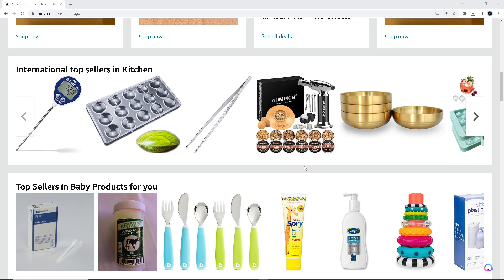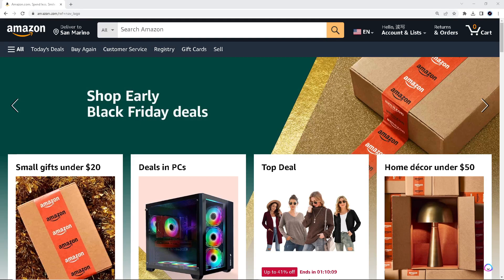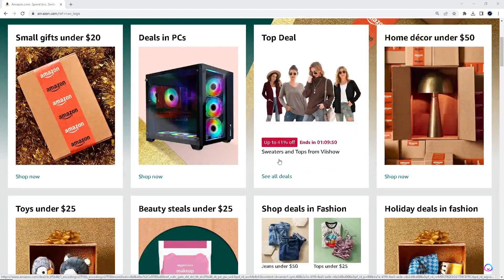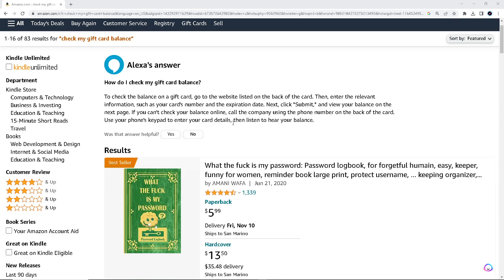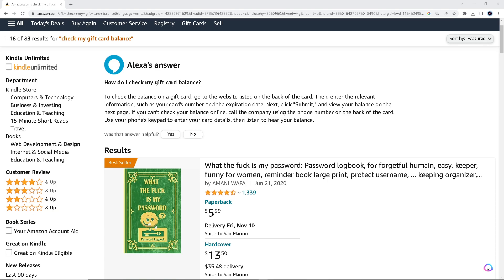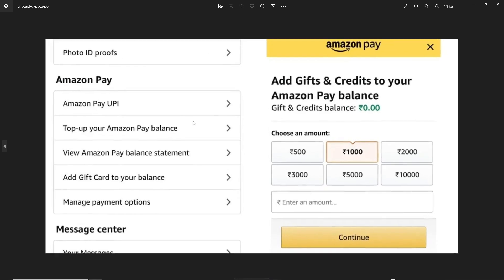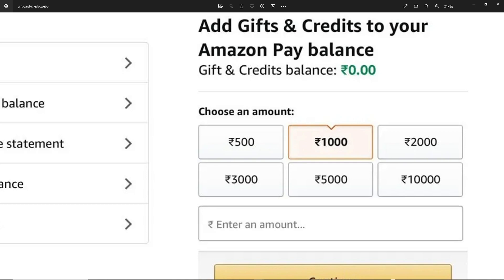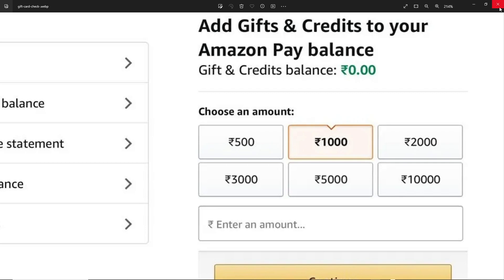How to View Amazon Gift Card Balance (Easiest way)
In this video, I'll show you how to XYZ. The method is straightforward and clearly described in the video. Follow all the steps & How to View Amazon Gift Card Balance (Easiest way)